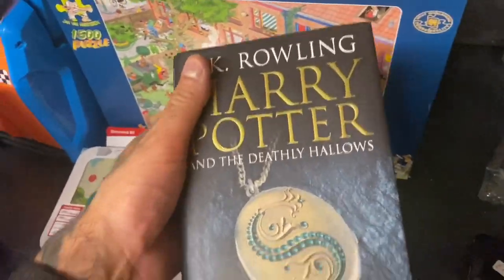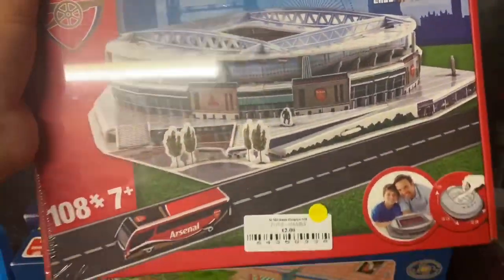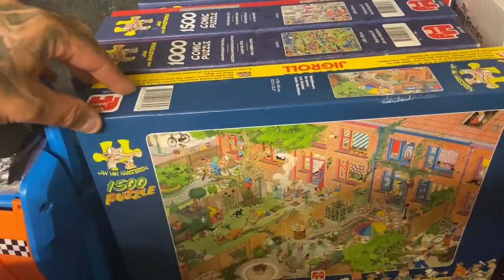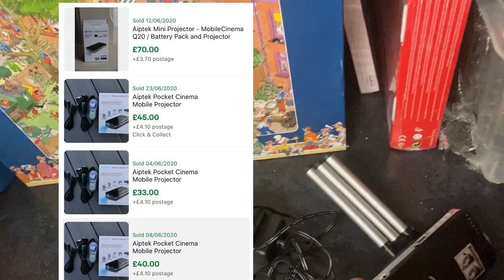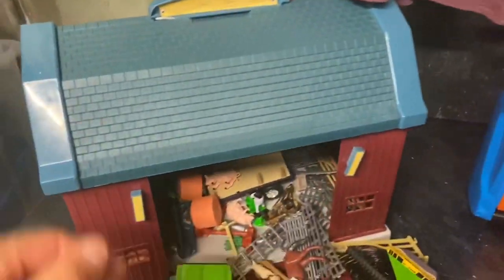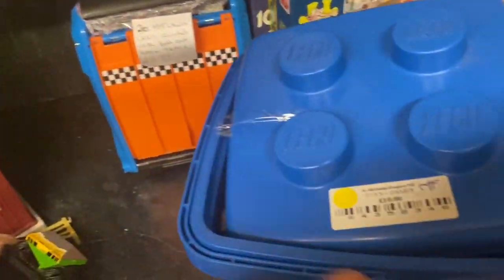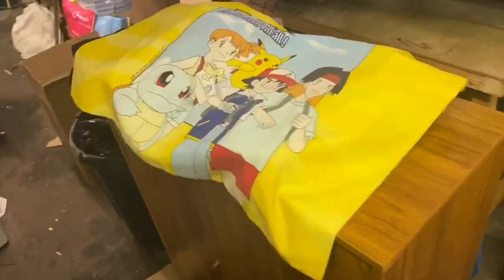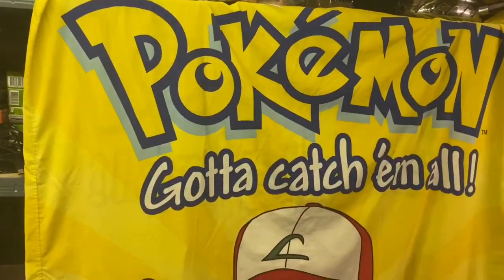Sourcing stock purely from charity shops - some cool pick ups! One in particular! eBay UK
Links to all i use to run my reselling business AND YouTube account

Lighting for eBay photos and making videos

Mini Lights for smaller items

My trusty workstaion (perfect height)

UV strip LED light for ambience!

My Microphone for Livestreams

GoPro backpack strap mount with SWIVEL

Card Reader for iPad

Handy DEBOBBLER for clothing

Labels 6x4

Tailors Tape Measure for listing clothing

Self Employed and need a reliable and most importantly, affordable app to manage your taxes?

Aarons channel for all your Quick Book tips and tricks!